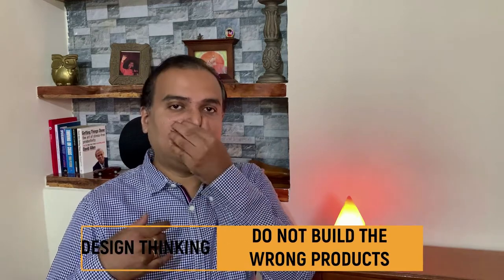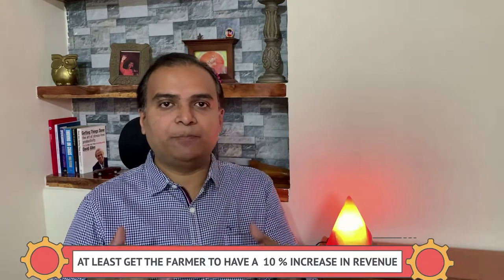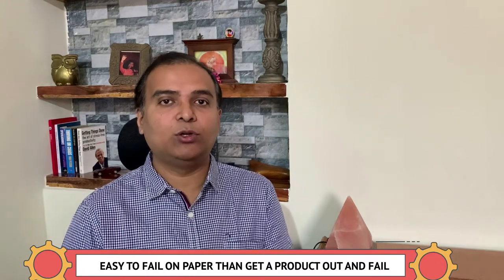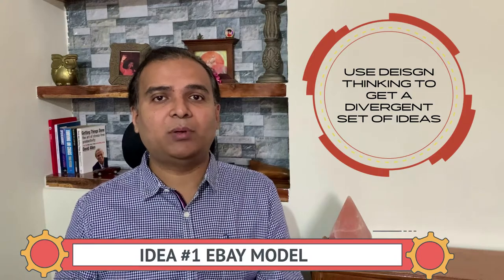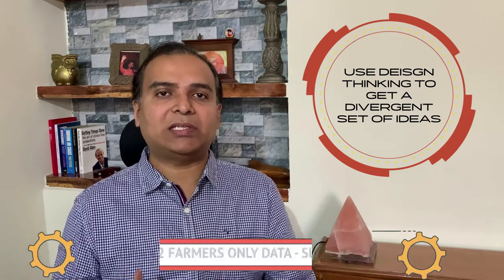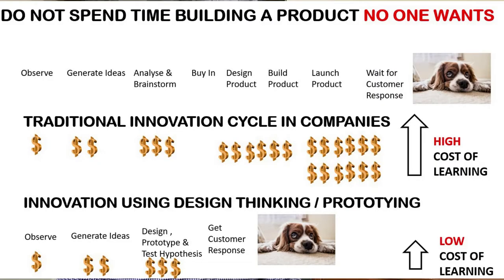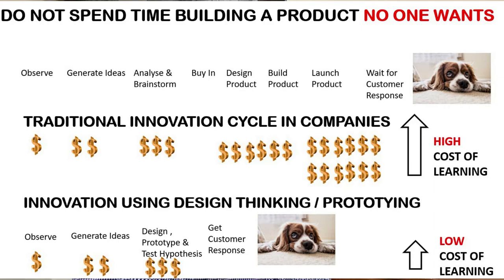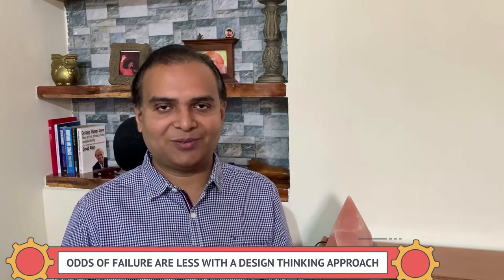DO NOT BUILD THE WRONG PRODUCT - DESIGN THINKING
Design thinking helps you not to build the wrong products as it helps you get to understand and define the problem better from a broader perspective instead of jumping to the solution. With this approach it is easy to avoid building products no one wants.

Want to grow as a technology leader we have some curated courses for you.